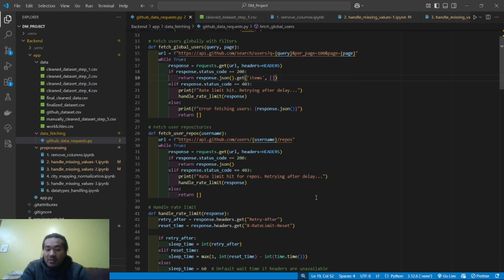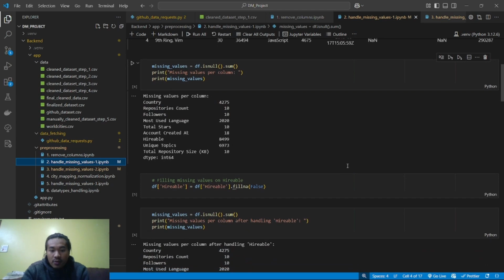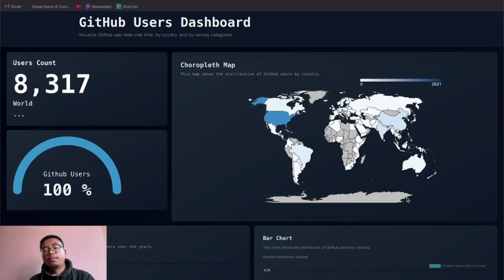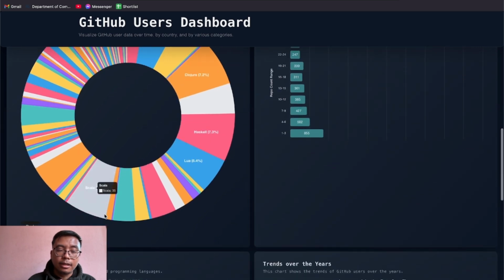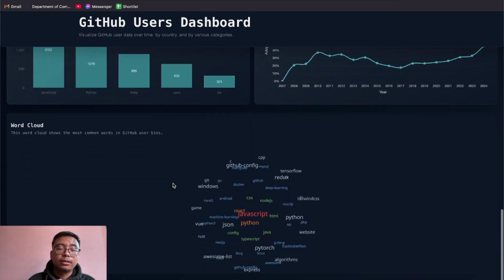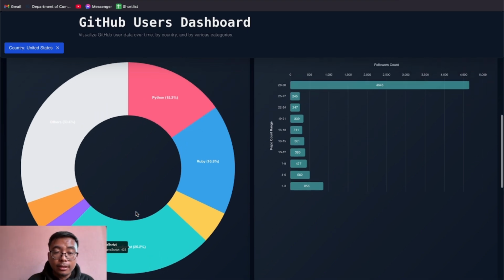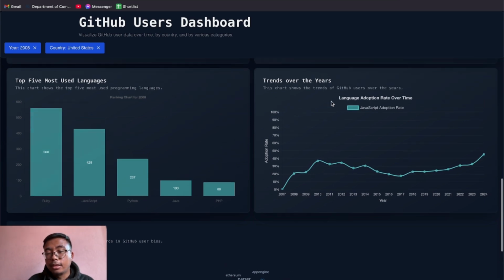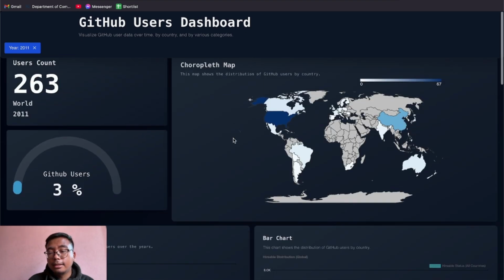Data Chautari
In the dynamic world of technology, every company launches their own programming language to cater their specific demand and requirement. GitHub being the cornerstone of techworld archives every developer ecosystem and its data. From taking small samples of GitHub archive raw data to study, process, analyze and visualize, this project demonstrates a simple interactive dashboard on GitHub developers behaviour, preferences, trends across various regions. The meaningful patterns and insights unraveled from the raw data when comprehensive data preprocessing techniques of feature selection, cleaning, manipulating, visualisation and various storytelling charts including choropleth map, bar chart, donut chart, line chart and histogram were drawn. Furthermore, this project lays a groundwork for expansion of the dataset, application of machine learning models to forecast future trends and user hireability.